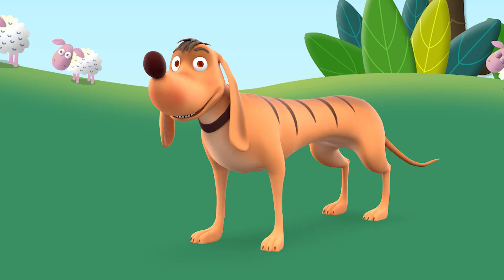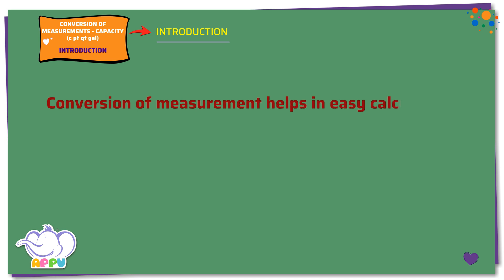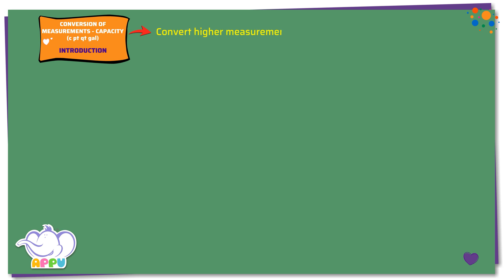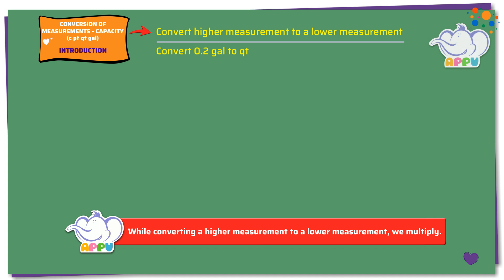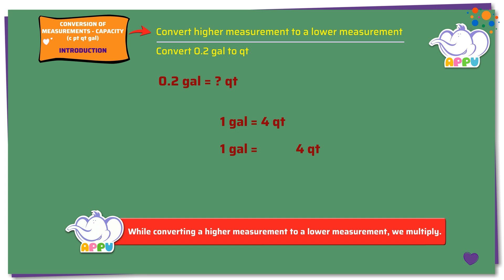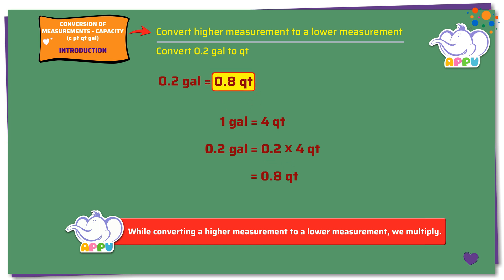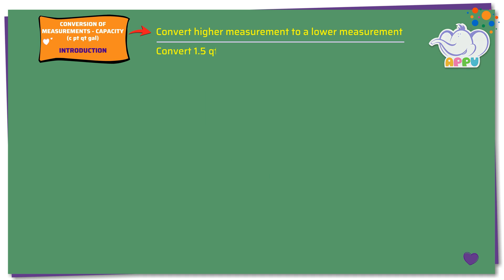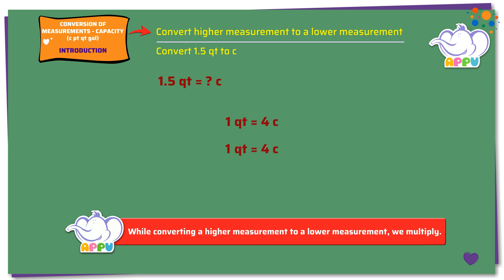G5 - Module 14b - Introduction - Conversion of Capacities | Appu Series | Grade 5 Math Learning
How do we switch between different units of capacity? In this exciting introduction, Appu and Tiger will guide you through the process of converting capacities, making it easy and fun. Enjoy this cruise into the world of measurements, where you’ll develop strong problem-solving skills and improve your ability to apply conversions in real-world situations!